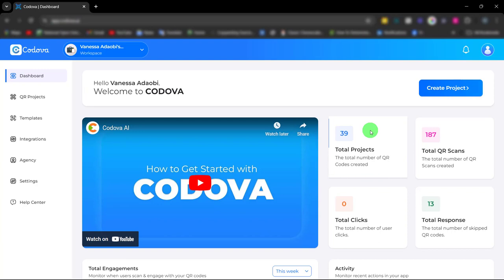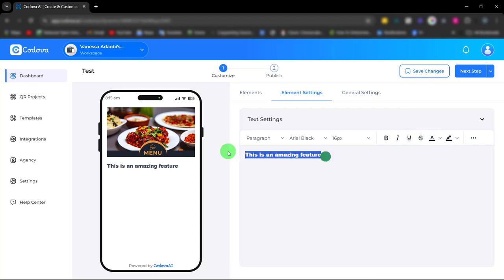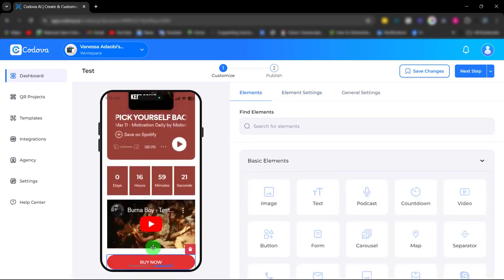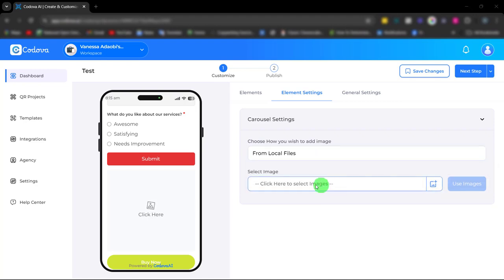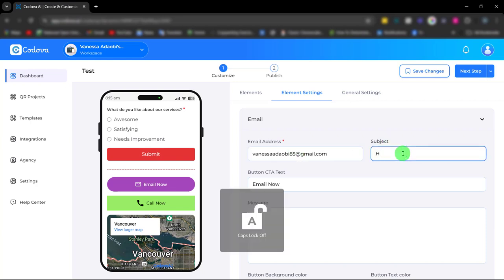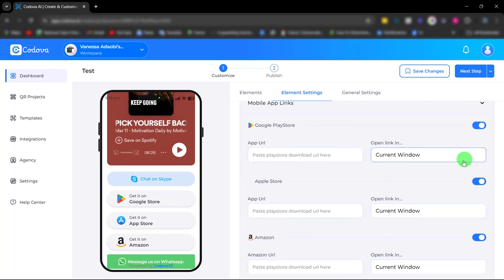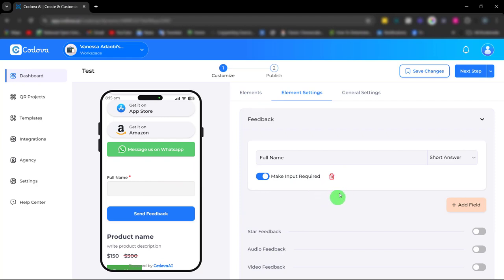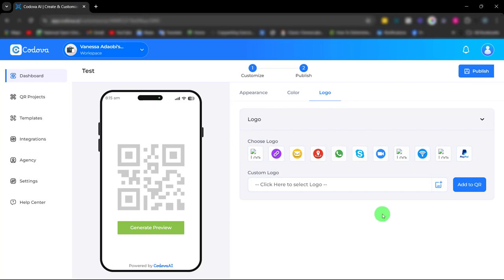Codova Review: The Best QR Code Builder for Businesses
to find out more about Codova Review

Welcome to our comprehensive Codova Review!. In this video, we dive deep into Codova, the world's first multipurpose QR code builder platform. It is a game-changer for businesses looking to enhance engagement, drive traffic, generate leads, and boost sales using dynamic QR codes.

Join us as we walk through a detailed Codova Demo, showcasing its user-friendly drag-and-drop interface and powerful features. Discover how the tool enables you to create, publish, and analyze QR codes effortlessly, even without any technical skills. With built-in AI assistants, you can create original content and high-quality images using simple keywords.

Throughout this Codova Review, we'll highlight the platform's unique capabilities, such as consolidating multiple functions into a single QR code. See firsthand how it can transform your marketing efforts and provide valuable insights through detailed analytics.

Ready to Get Codova and take your business to the next level?

●▬▬▬▬▬▬ Recommended Products ▬▬▬▬▬▬▬●